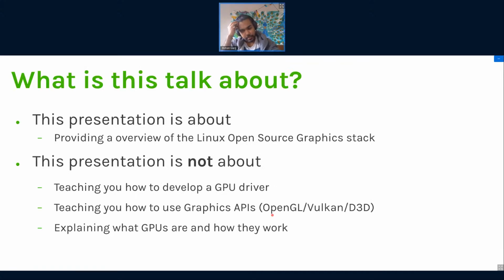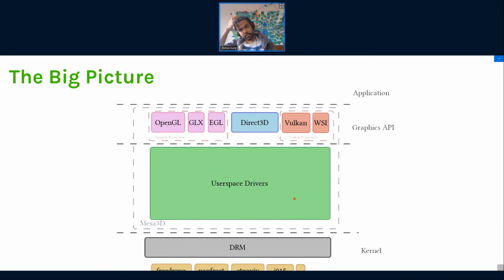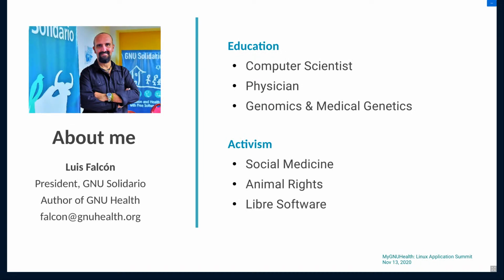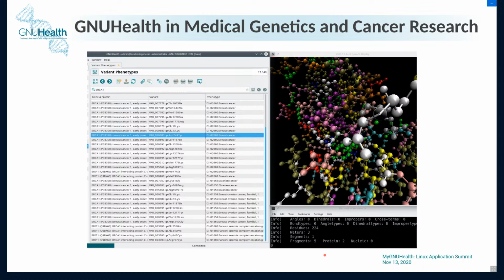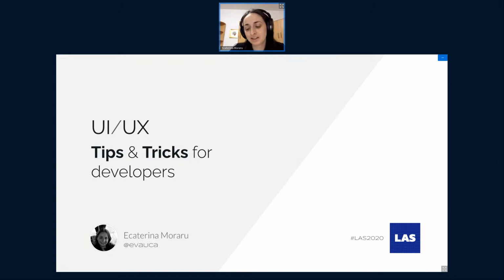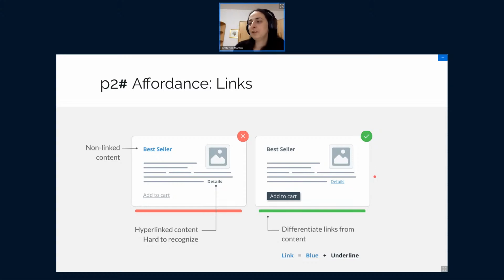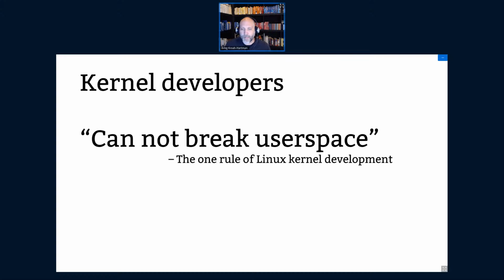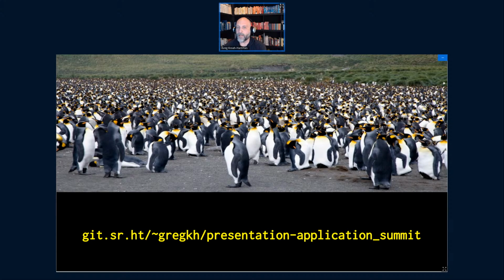Linux App Summit 2020 - Friday 13th November - 08:00 - 11:20